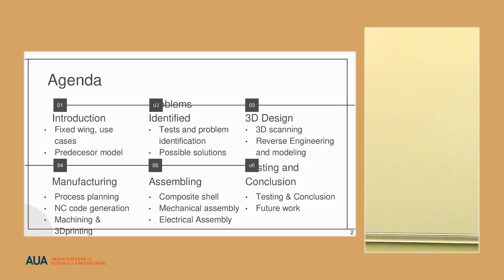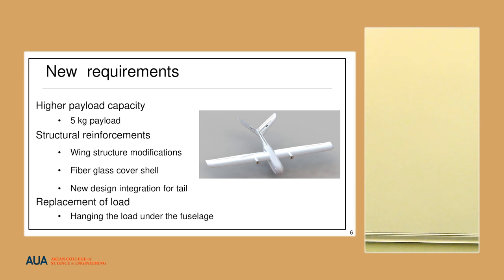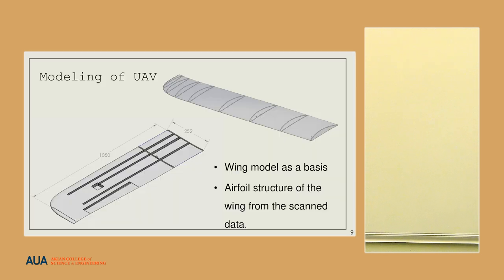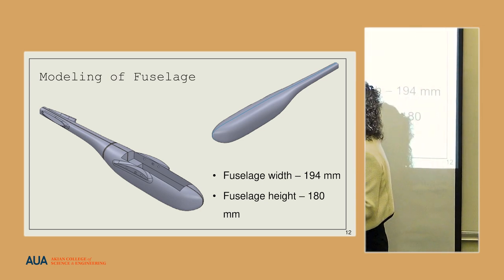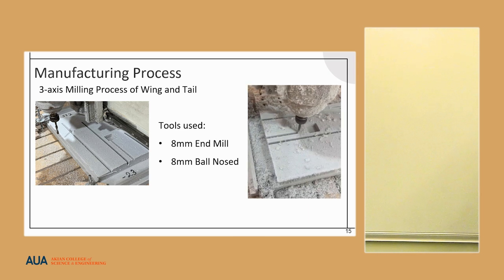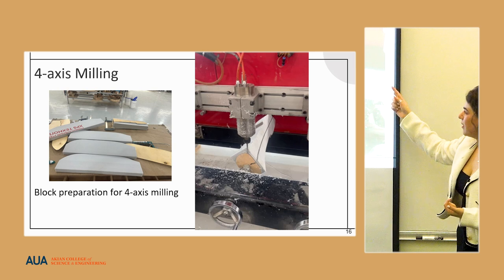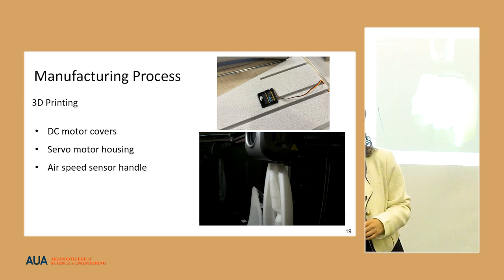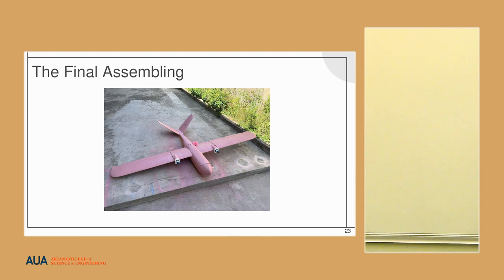Nelli Hakobyan | Fixed-Wing UAV Modification for Delivery Purposes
Nelli Hakobyan presents her capstone project titled "Fixed-Wing UAV Modification for Delivery Purposes" as part of the BS in Engineering Sciences Capstone 2024 Presentations.